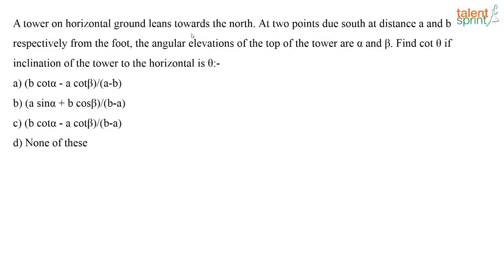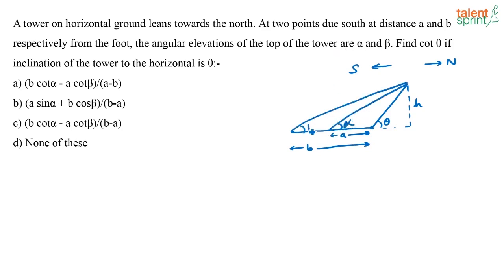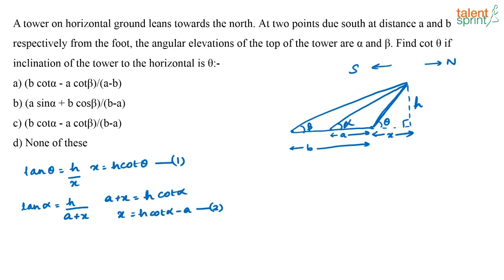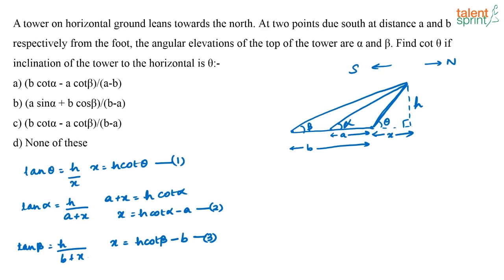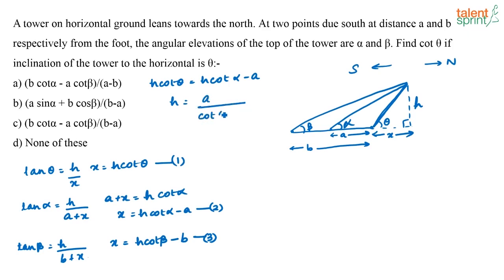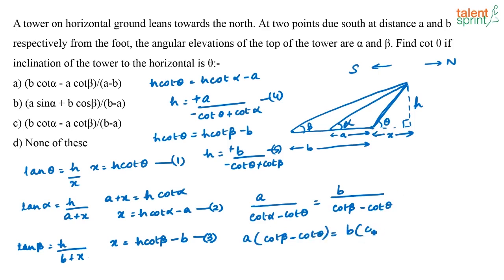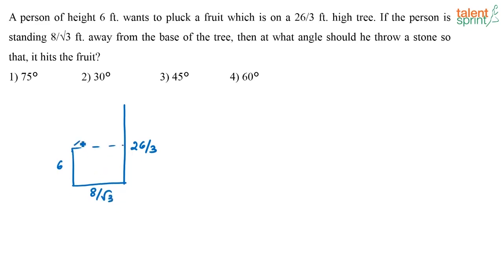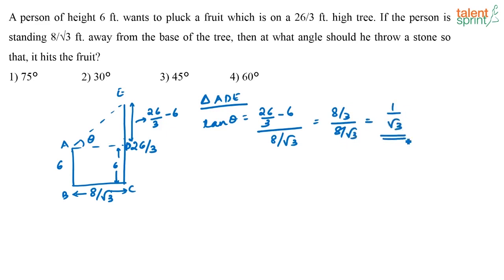Height and Distance | Advanced Example 7 and 8 | TalentSprint Aptitude Prep